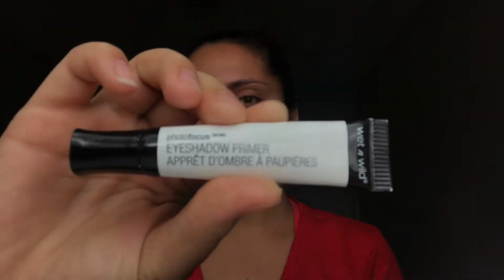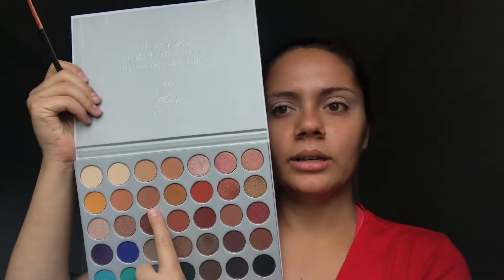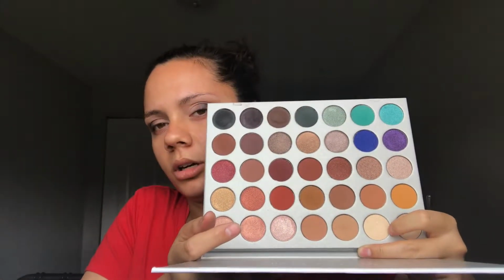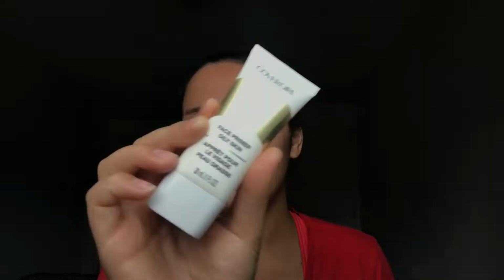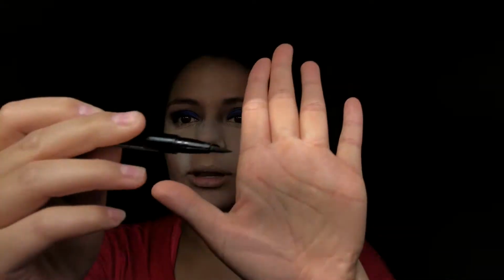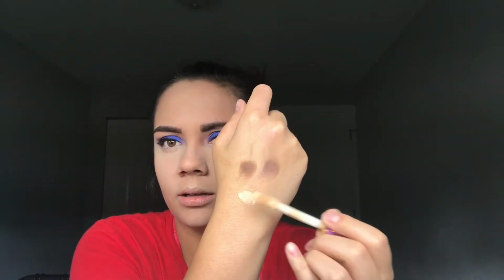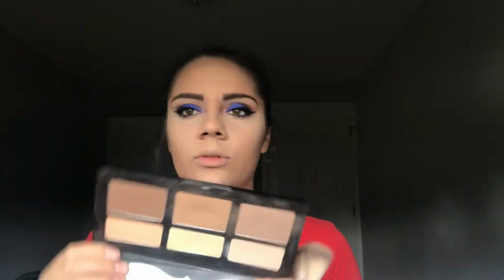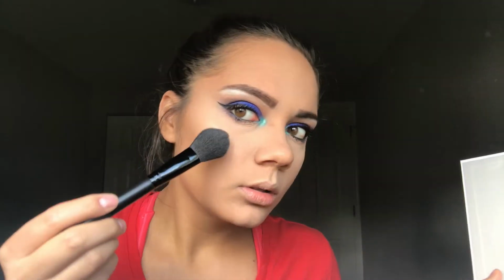Bold Blue and Green Tutorial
Hey guys thank you so much for watching this video it is greatly appreciated I hope you guys enjoyed and press subscribe and be notified whenever there’s a new video posted on my channel. Comment and like this video if you guys enjoyed and let me know your thoughts love you guys!

Products I used:

Cover girl Tru blend primer Oily Skin
Milani conceal and perfect foundation in shade 04 Medium Beige
Maybelline better skin super stay concealer in shade 20 light
No7 translucent perfect light loose powder
Wet n wild color icon blush in shade apricot in the middle
Too faced better then sex mascara
Jaclyn hill X Morphe palette
Black eyeliner
Brow gal brow trio shade 02
Sephora lip stain in shade 21